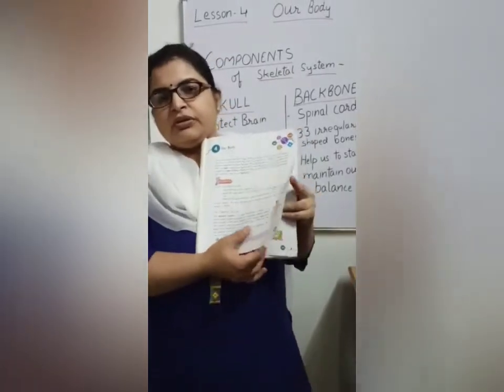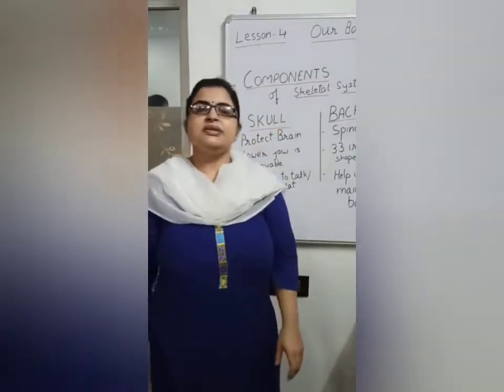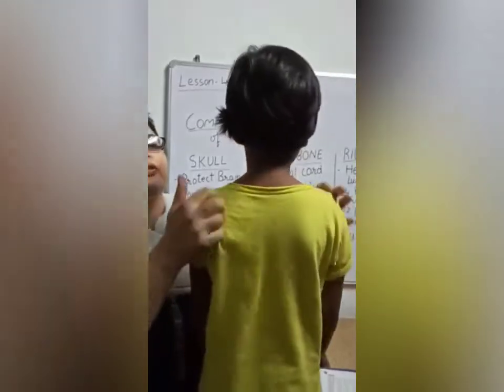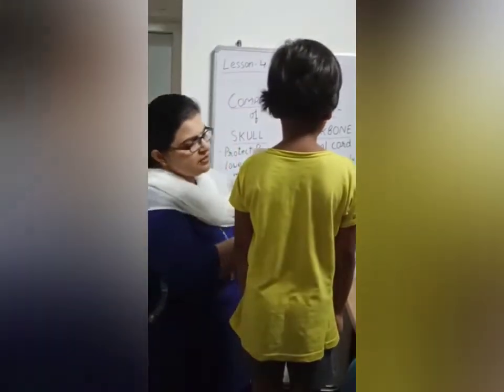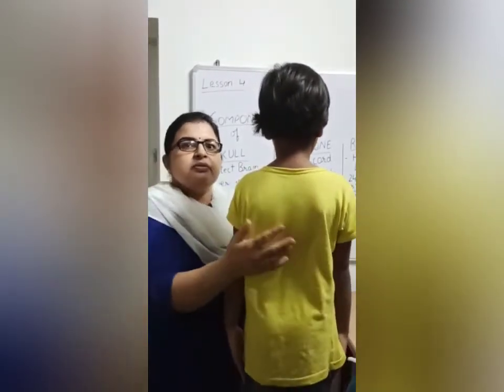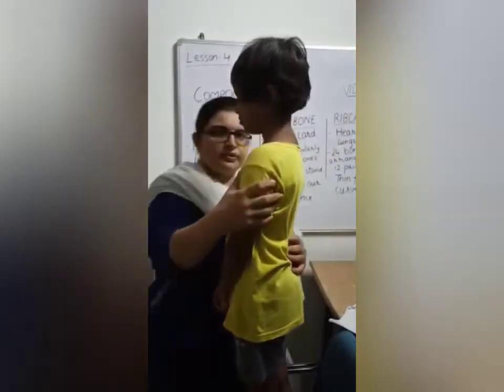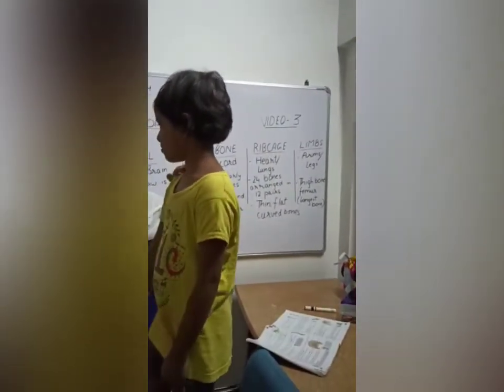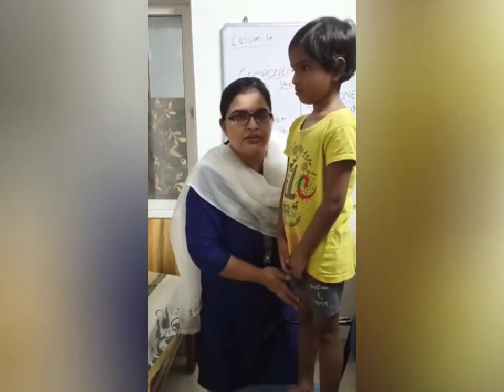Class 5, science, chapter 4 , video 3